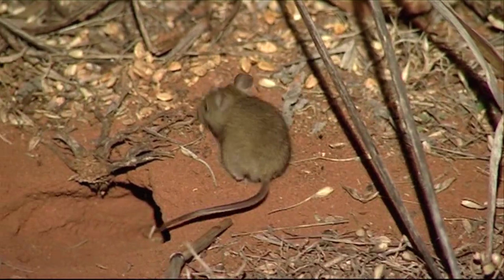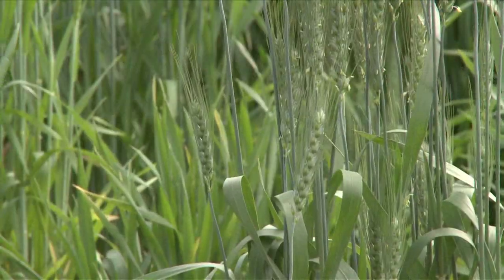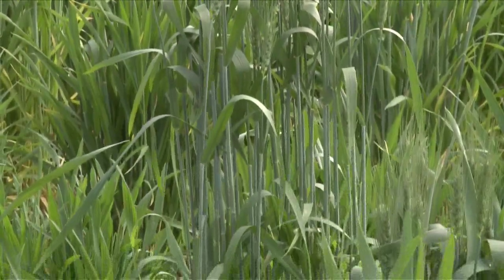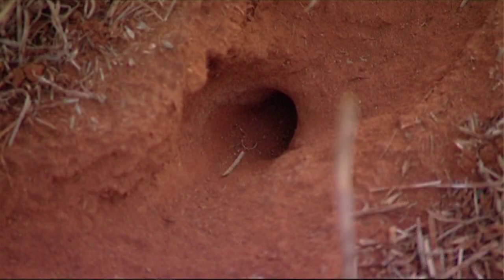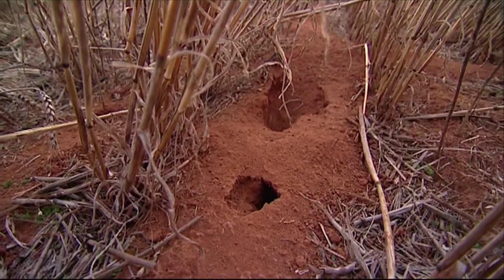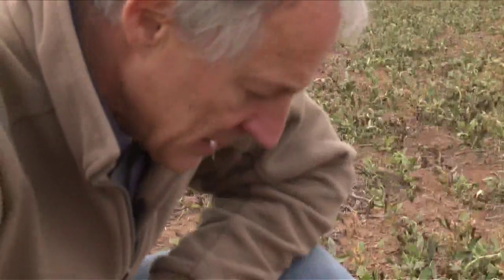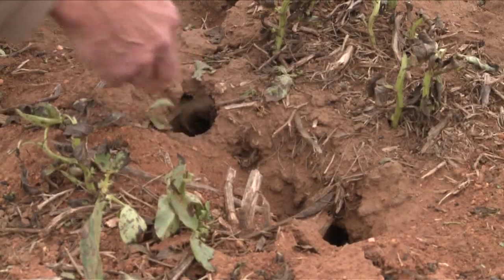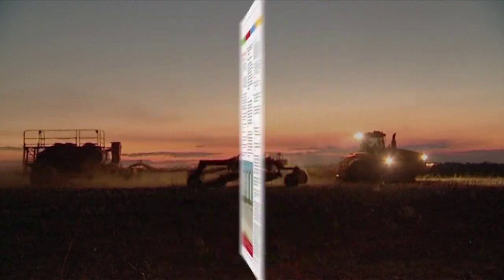GCTV4: Managing Mice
GroundCover spoke with one of the country's leading authorities on mouse plagues, Greg Mutze from Bio Security South Australia, about managing the mouse problem in Spring 2011.